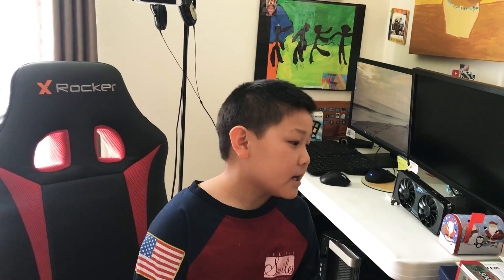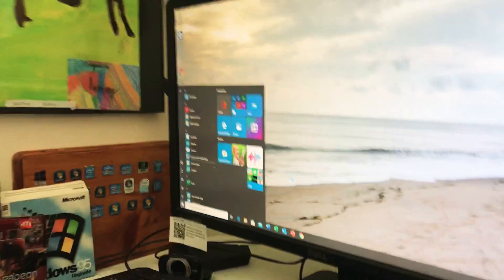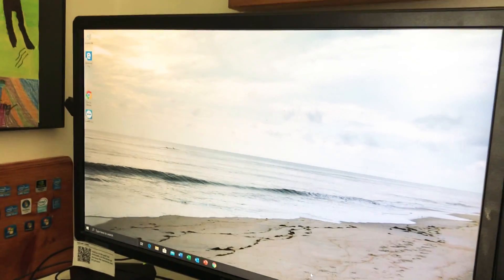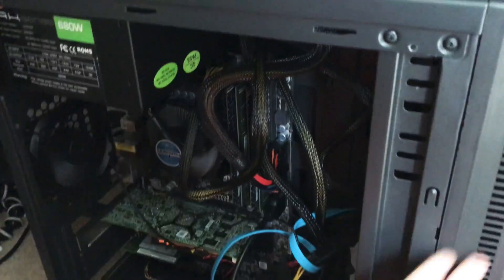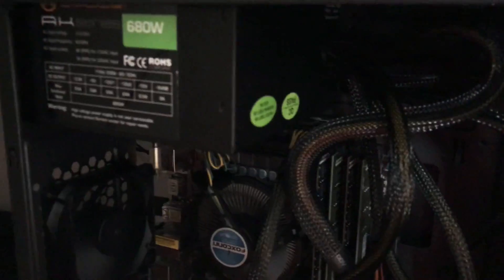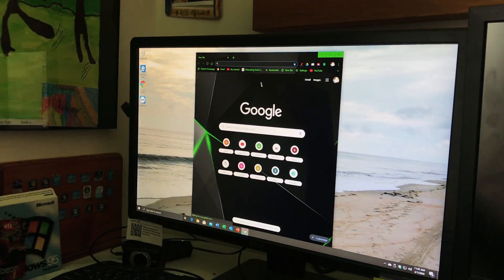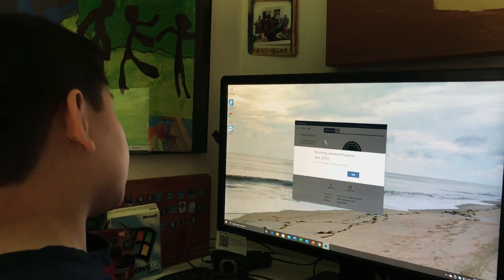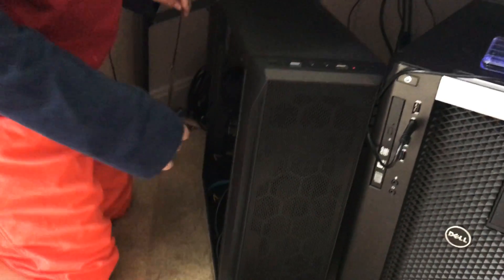PC Build tour